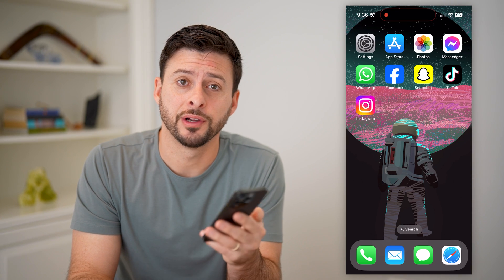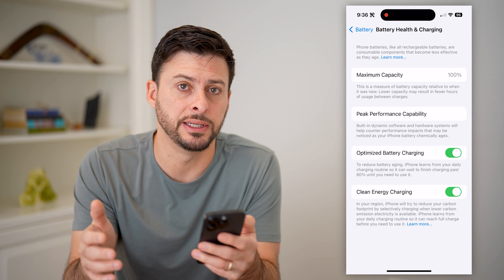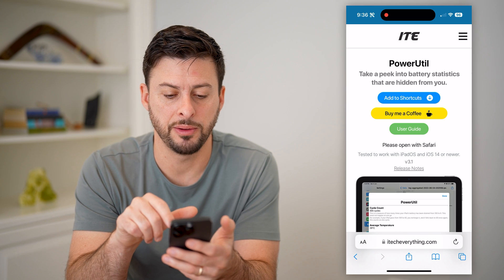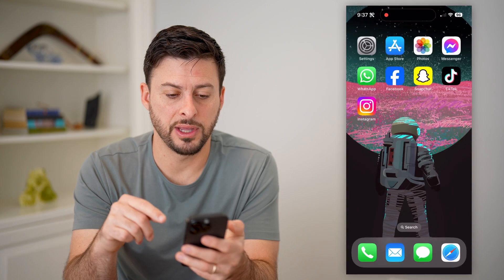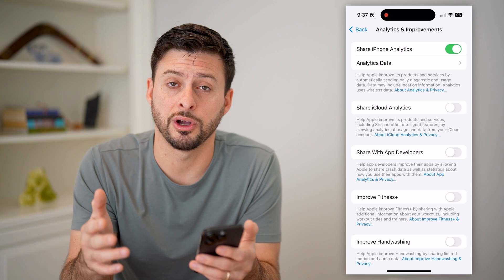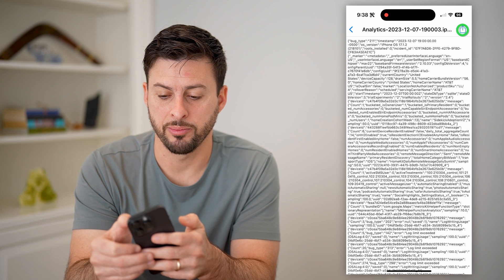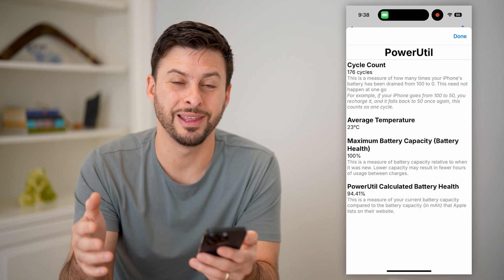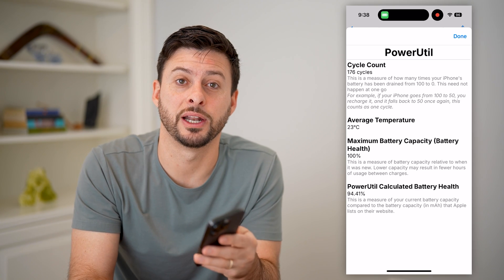How To Check Battery Cycles On iPhone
Here's how you can check the number of cycles your iPhone battery has charged and been drained and how that compares with battery health.